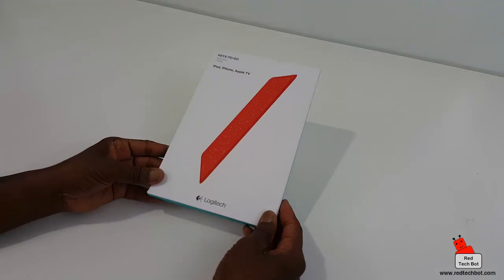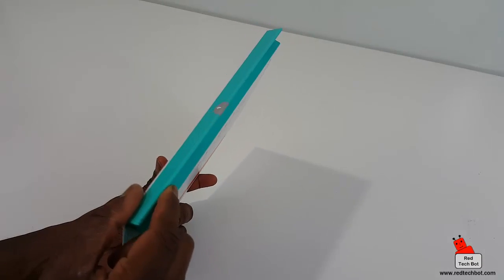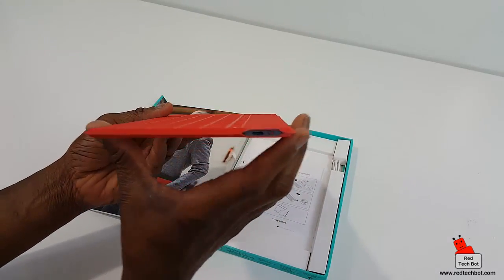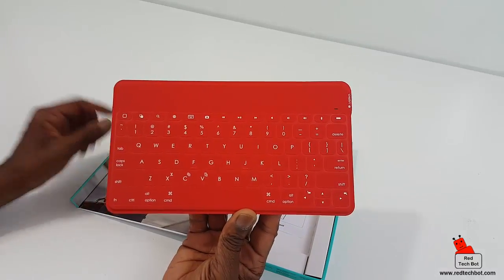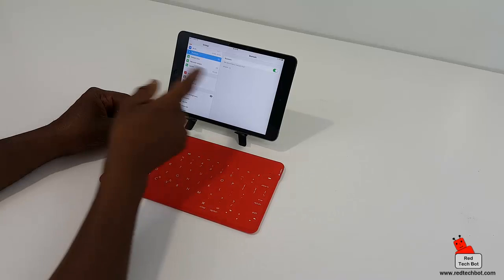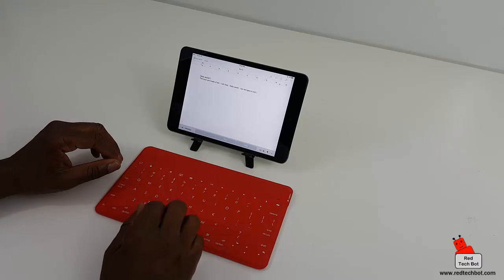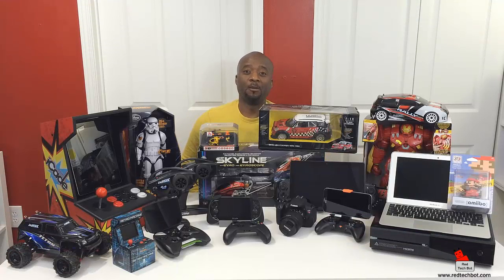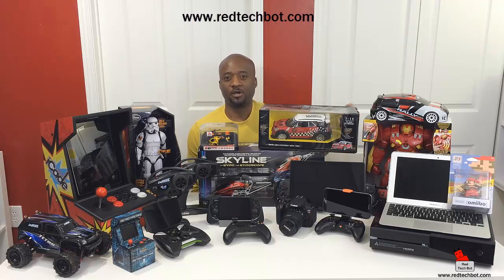Keys To Go Portable Keyboard for Apple Devices Review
Get the Logitech Keys To Go for Apple iPads, iPhones and Apple TV from Amazon here:

This is a review of the ultra portable, waterproof and durable Keys To Go wireless keyboard designed by Logitech.

It is especially designed for the Apple iPhone, iPad as well as Apple TV.  It comes with a USB charging cable and is very easy to setup and pair with your devices via the Bluetooth connection.

It is designed to be picked up like a mini notebook and toted around along with your mobile device.  The keyboard also has all of the Apple shortcut keys on it as well.